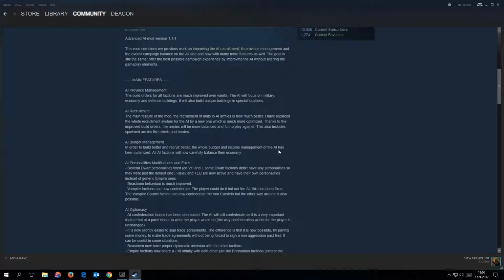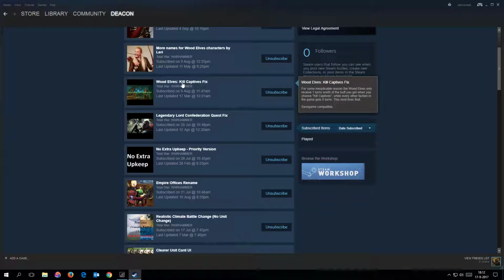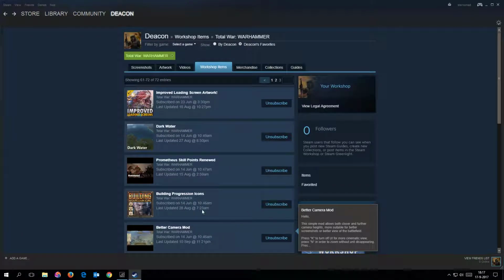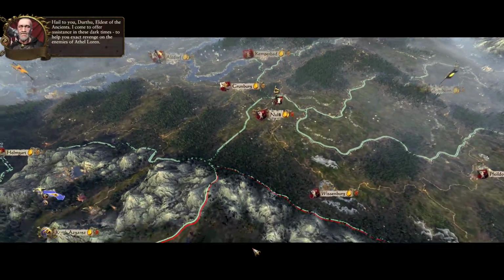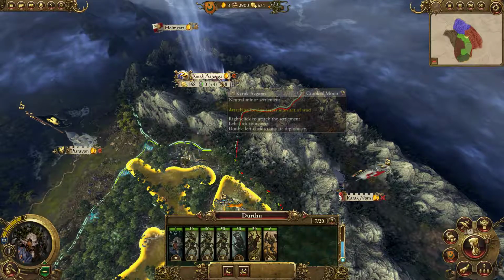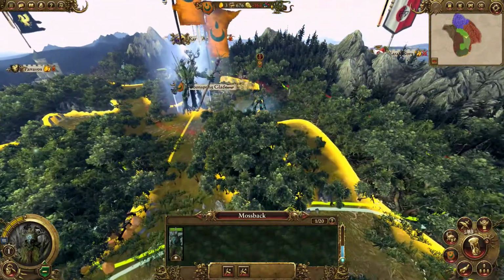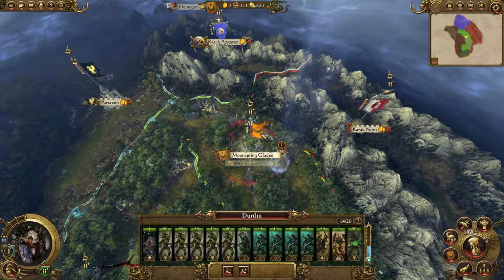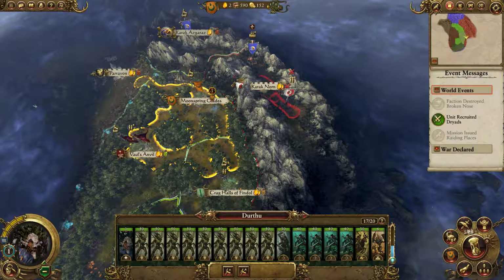Durthu Oakheart builds his Rage! Durthu Argwylon Wood Elves Campaign E1 Total War Warhammer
Episode 1 of the VH/VH Durthu Argwylon Wood Elves Campaign Series in Total War: Warhammer by DeaconTW. I'm showing the mods used in the first part. If you're not interested in that and want to move ahead to campaign start, go to 13:30 mins. In the first episodes of most my series I give a little Campaign Strategy Guide and point out my objectives and how I intend to reach them.